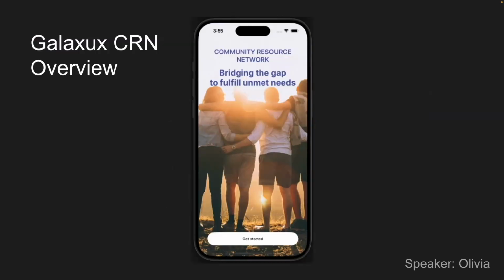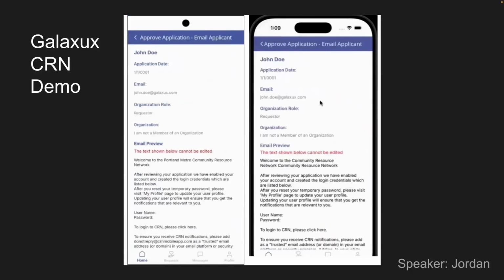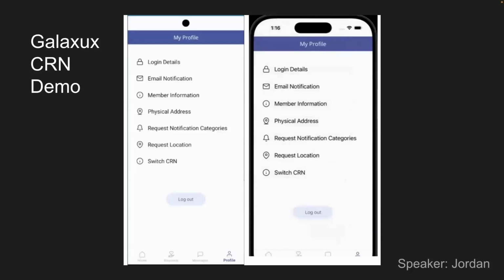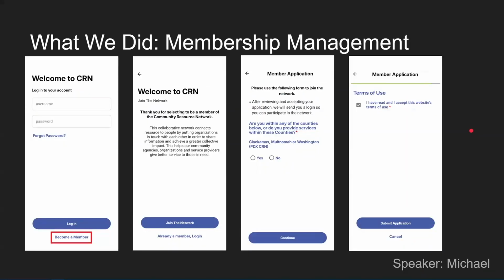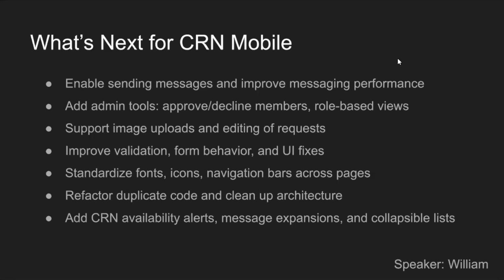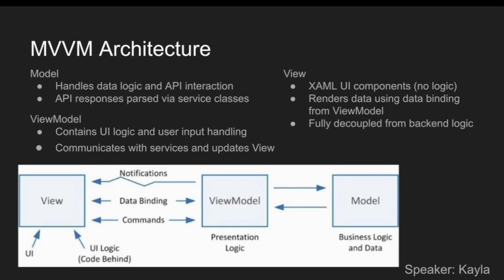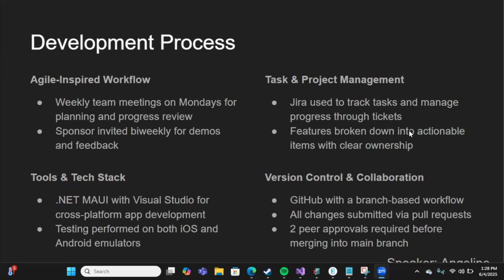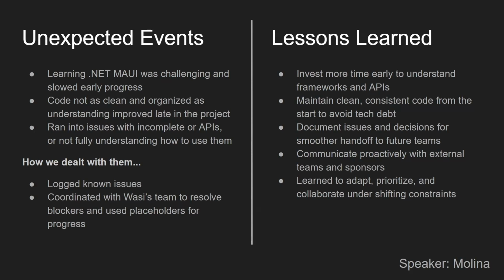Galaxux CRN - Winter+Spring 2025 Final Presentation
Galaxux CRN - a mobile application for a goods/services exchange system

Team: Olivia Zhang (lead), Angeline Vu, Jordan Dexter, Kayla Tran, Michael Castillo, Molina Nhoung, William Smith